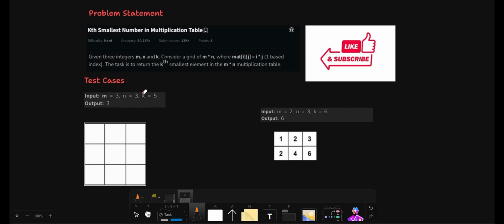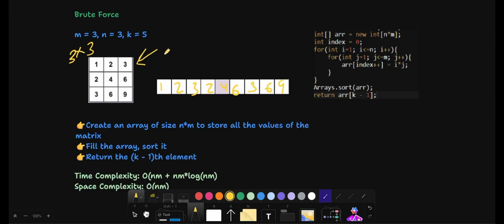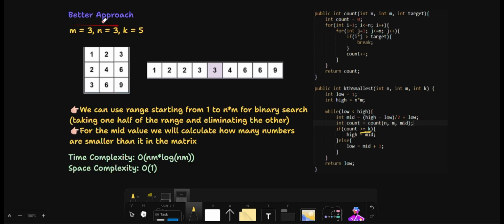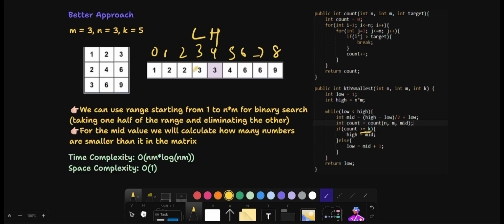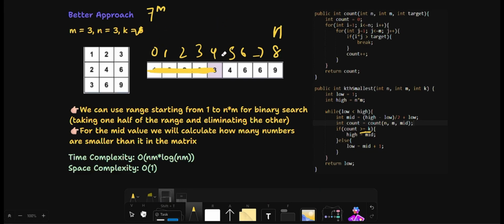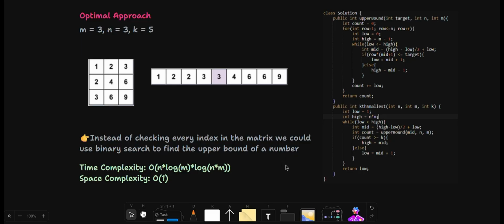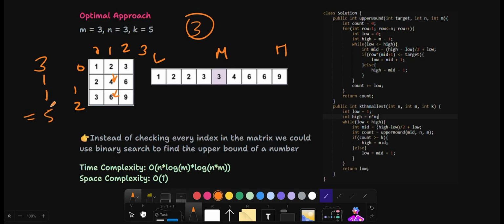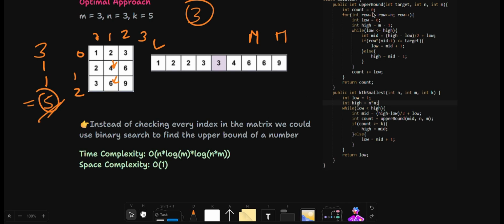Kth Smallest Number in Multiplication Table | Brute | Better | Optimal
In this video, we solve Leetcode: Kth Smallest Number in Multiplication Table.
We use an efficient Binary Search approach to find the Kth smallest element without generating the full table.
Detailed explanation with code and edge case handling.
Perfect for mastering binary search on answers!

Timestamps:
0:00 Problem Statement
1:53 Brute Force Approach
4:44 Better Approach
10:25 Optimal Approach